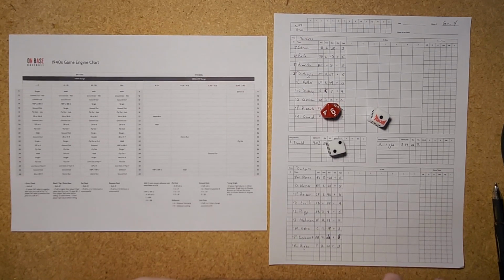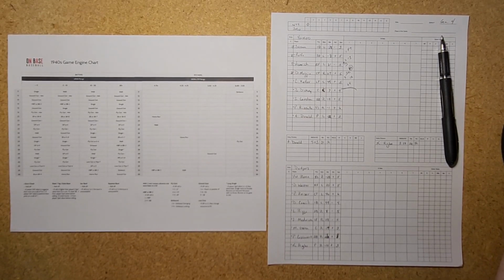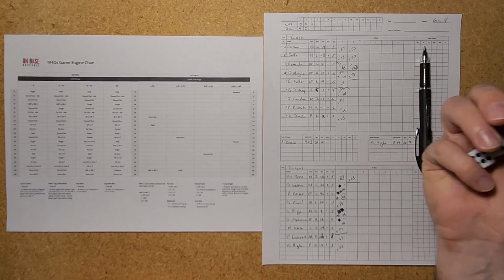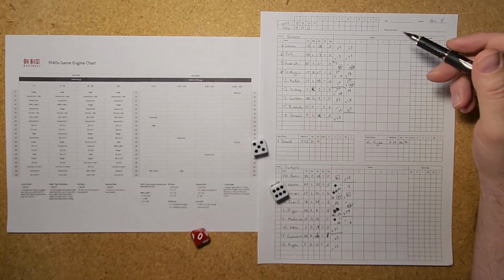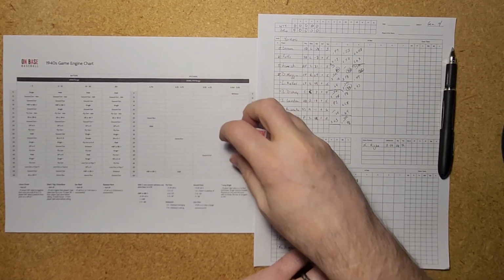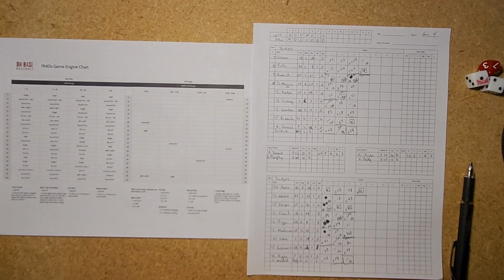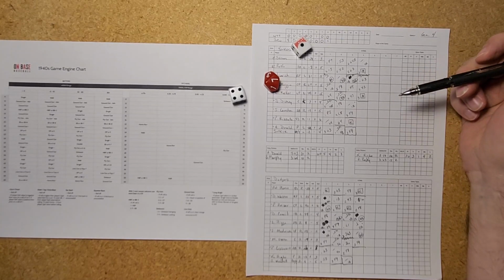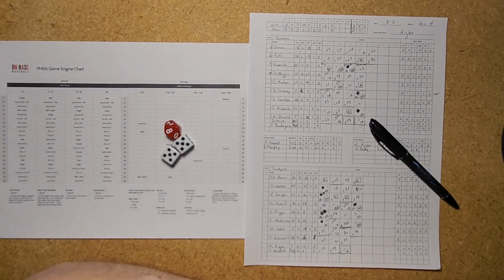Yankees @ Dodgers, 1941 World Series replay, Game 4 using On Base Baseball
The Yankees lead the Series 2-1 and send Atley Donald to the mound in Game 4. He is opposed by Dodger ace, Kirbe Higbe.